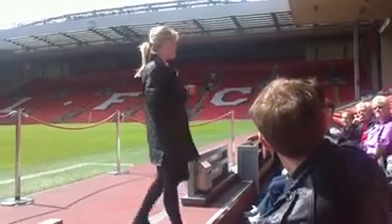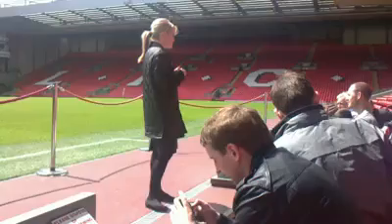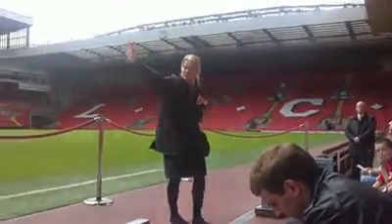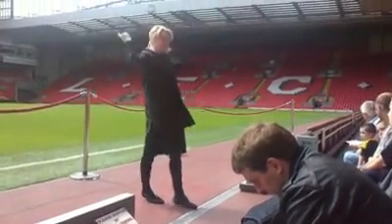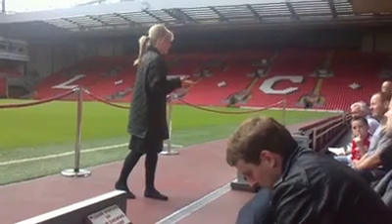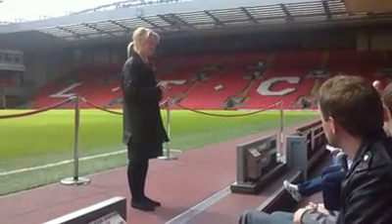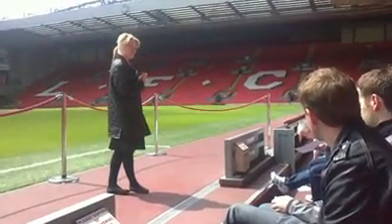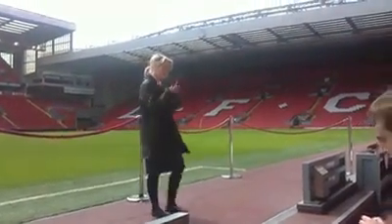Liverpool Tour Part 1.mp4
Went on the Liverpool FC Tour on my birthday 22/06/2011